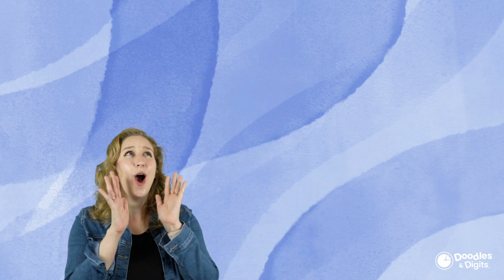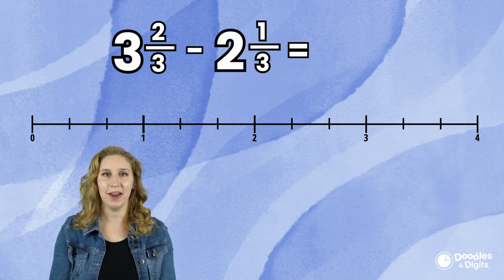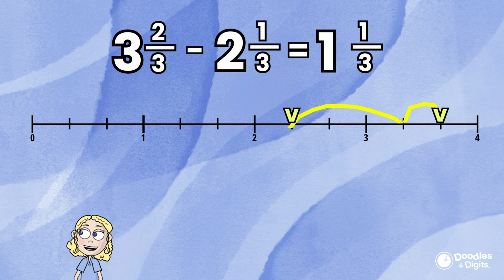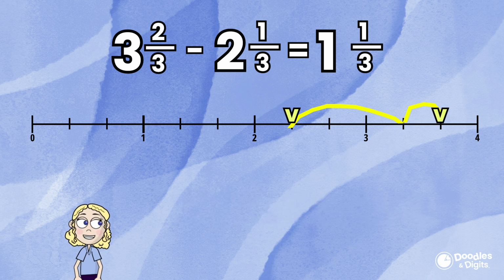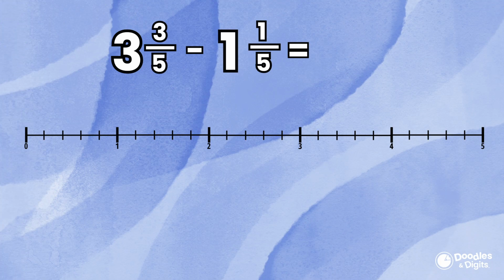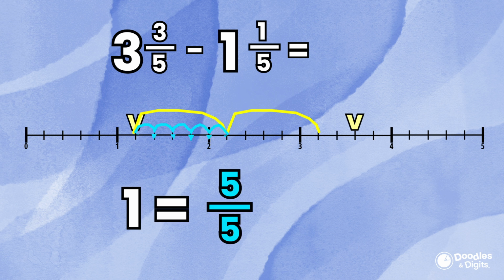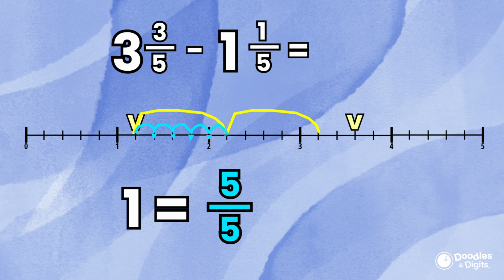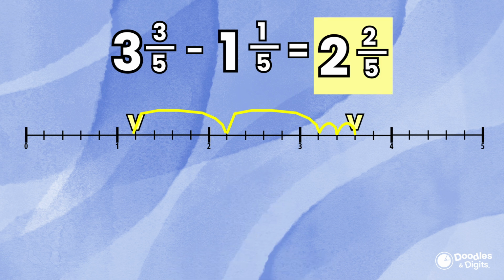Subtracting Mixed Numbers on a Number Line MINI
Does subtracting mixed numbers have your child stumped?  This video makes it simple with a visual approach using number lines!  We'll break down the process step-by-step, showing how to find the difference between mixed numbers in a way that's clear and engaging for upper elementary students.

What you'll learn:

- Why number lines are helpful: See how they make subtracting mixed numbers easier to understand.
- Step-by-step instructions: We'll guide you through the process with clear examples.
- Finding the difference: Learn how to determine the distance between two mixed numbers on a number line.

This video is perfect for 4th and 5th graders learning about fractions and mixed numbers. It's also a great resource for teachers and parents looking for engaging ways to support math learning at home.

Common Core Standard Alignment:

4.NF.B.3c: Add and subtract mixed numbers with like denominators, e.g., by replacing each mixed number with an equivalent fraction, and/or by using properties of operations and the relationship between addition and subtraction.